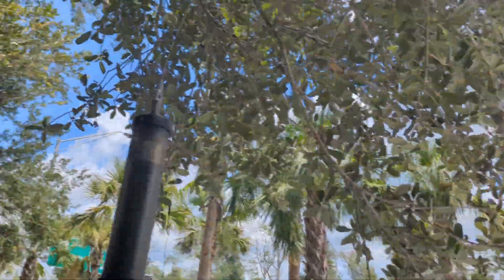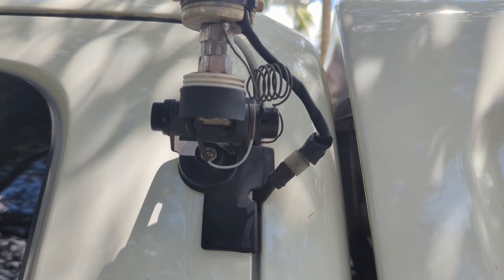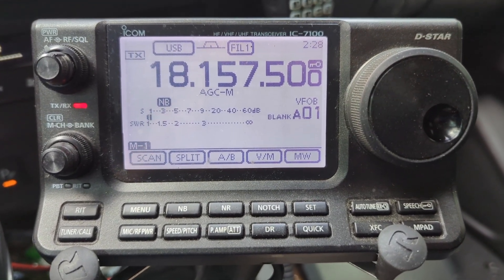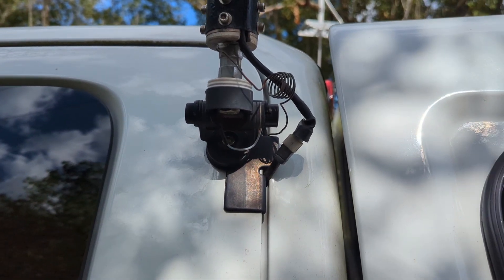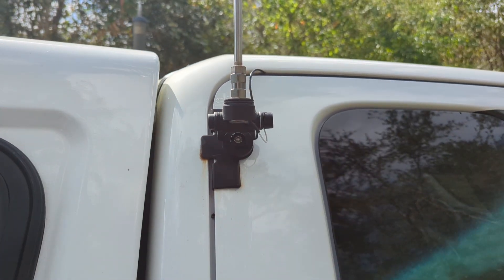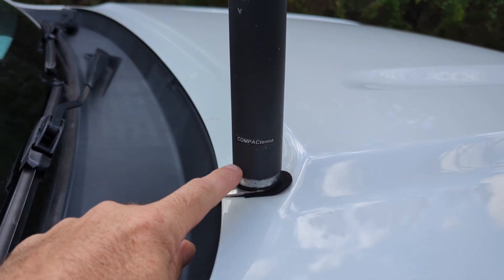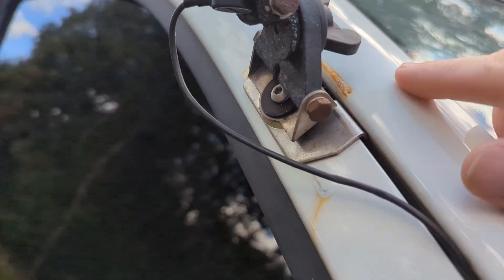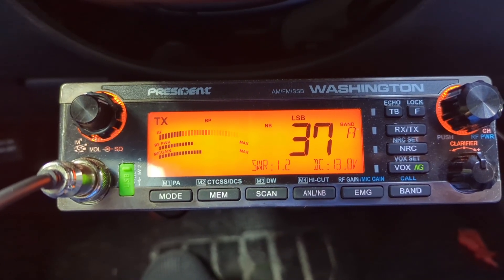Real World Ham Radio Antenna Stress Testing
These antennas keep taking abuse day after day and they continue to handle it. The CompacTENNA Perfect CB antenna is the newest with 30,000 miles on it and about 9000 tree limbs and I talk across the world with it every day.